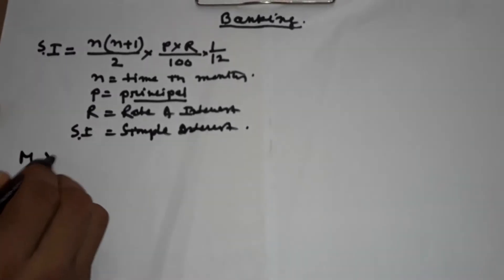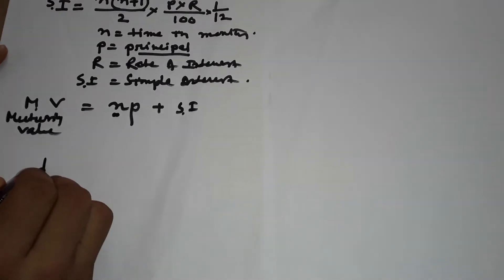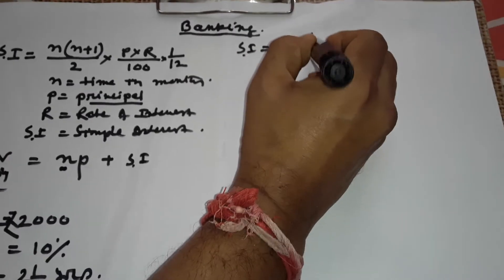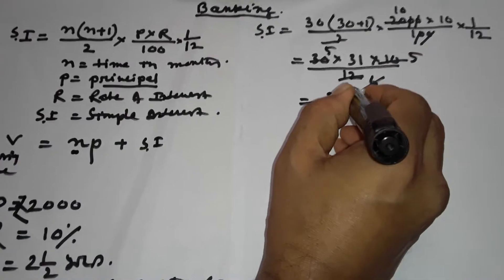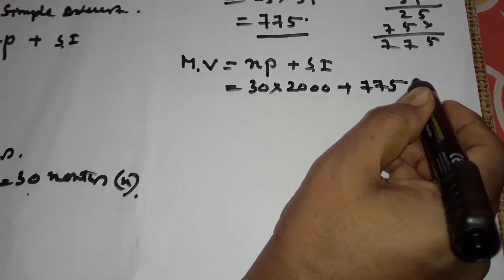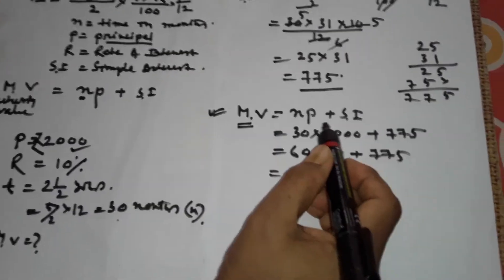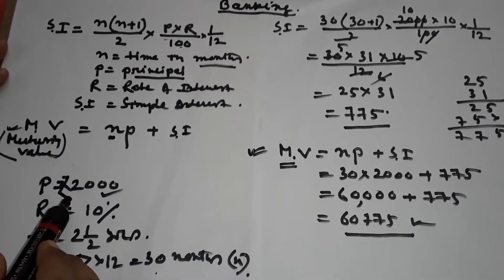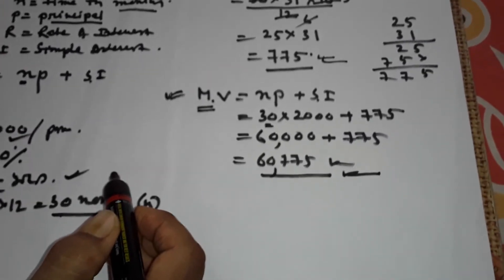How to find Maturity Value(RECURRING DEPOSIT ACCOUNT)/Banking/Easy Mathematics Learning 2020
Clearly Guide of How to find Maturity Value(RECURRING DEPOSIT ACCOUNT).